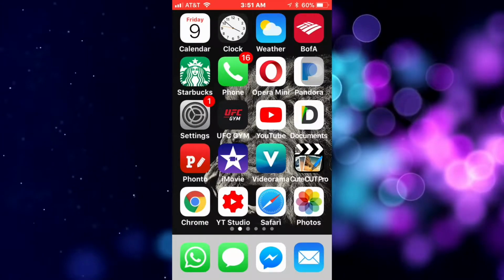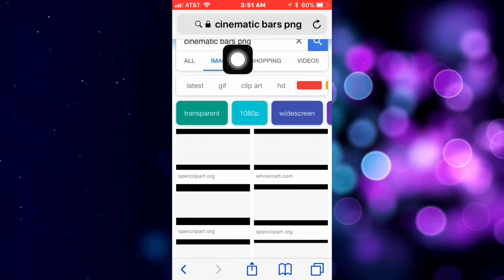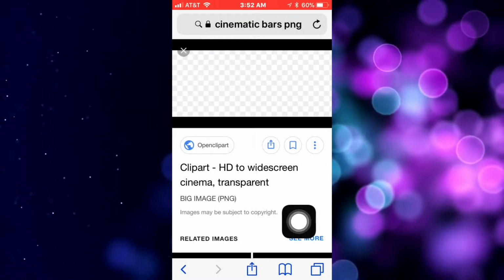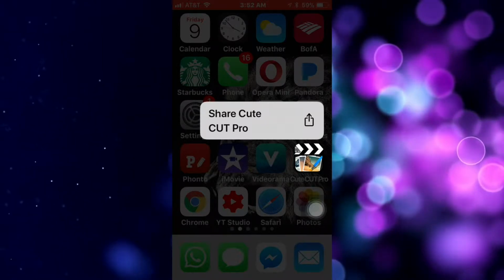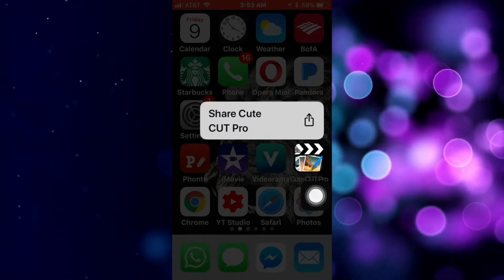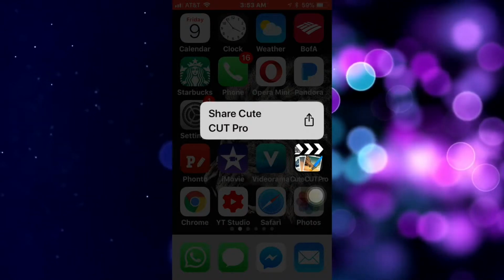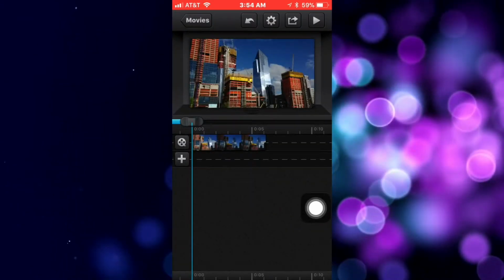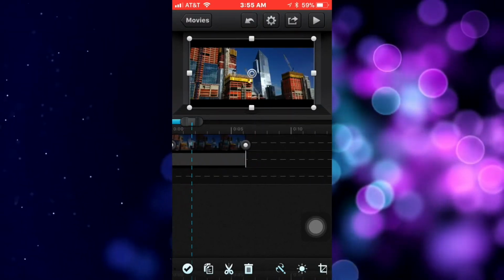How To Add Cinematic Bars | Cinematic Effect Tutorial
• Track Info:
Title: The Story Unfolds
Artist: Jingle Punks
Genre: Cinematic
Mood: Inspirational